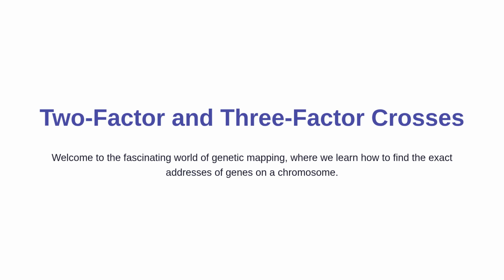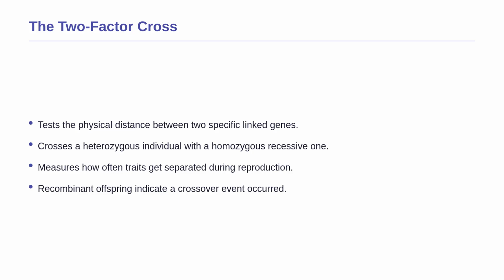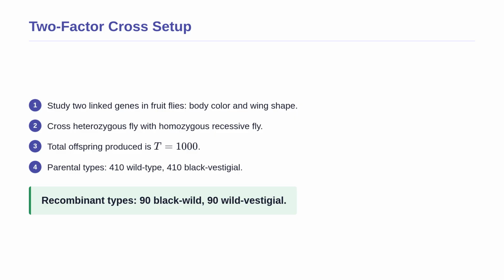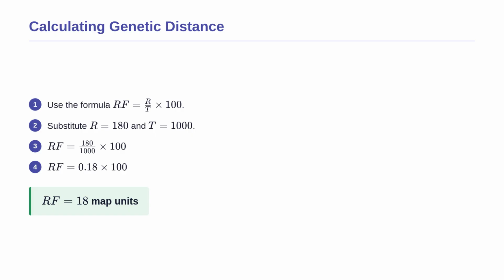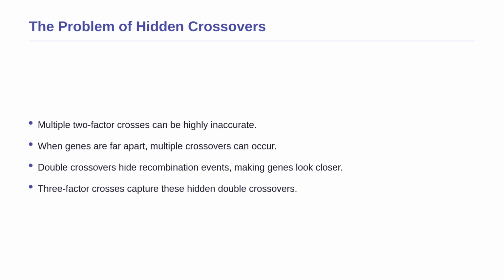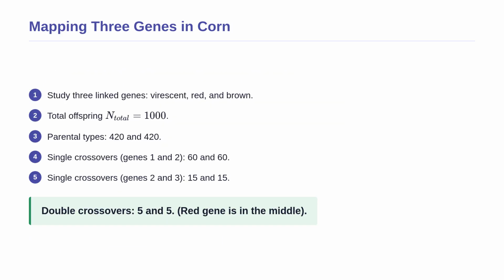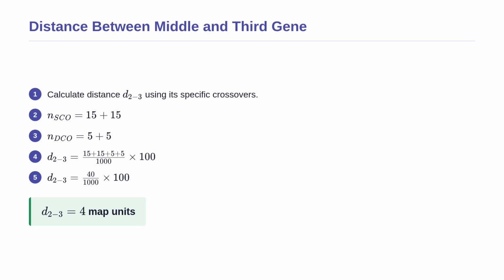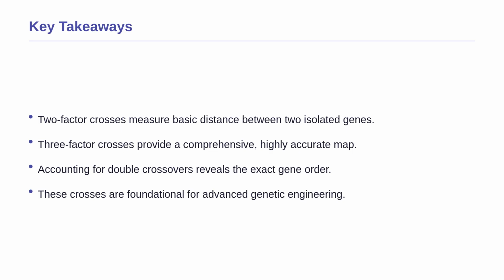Fundamentals of Genetics - Two-Factor and Three-Factor Crosses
Video lecture on Two-Factor and Three-Factor Crosses for Fundamentals of Genetics.